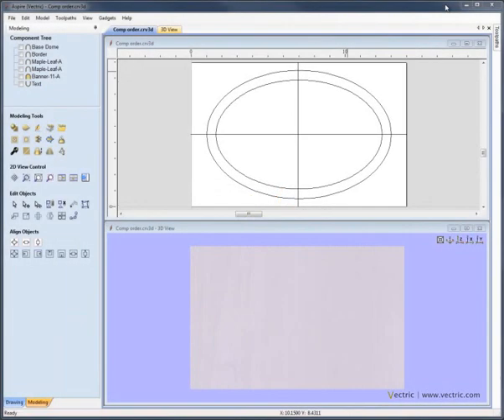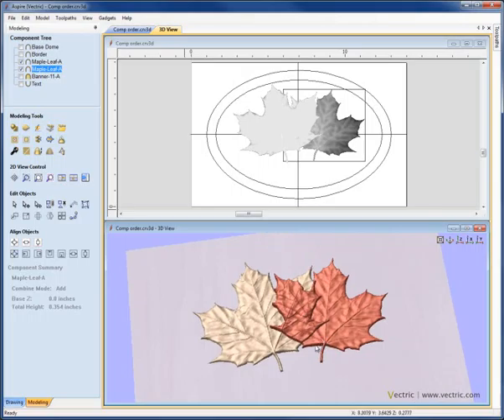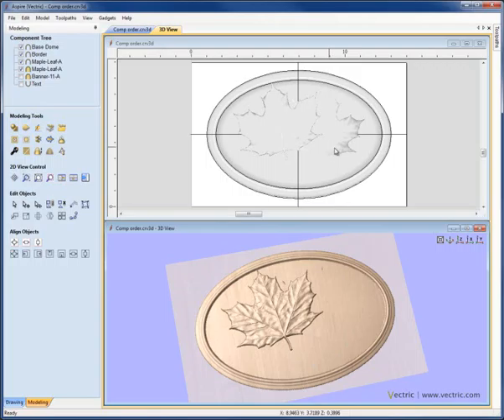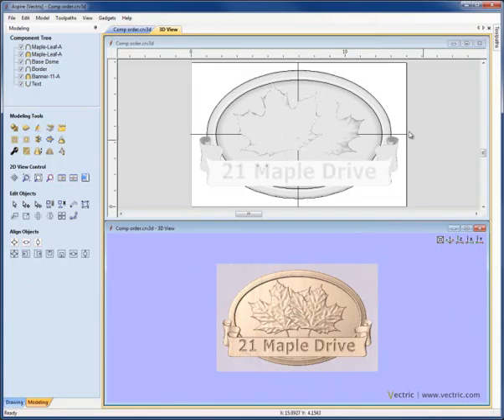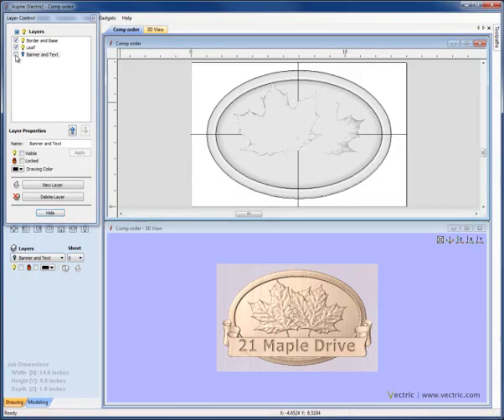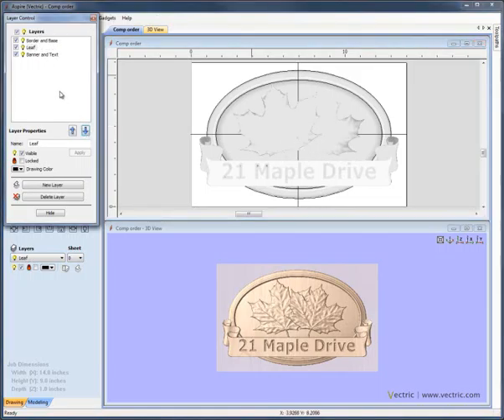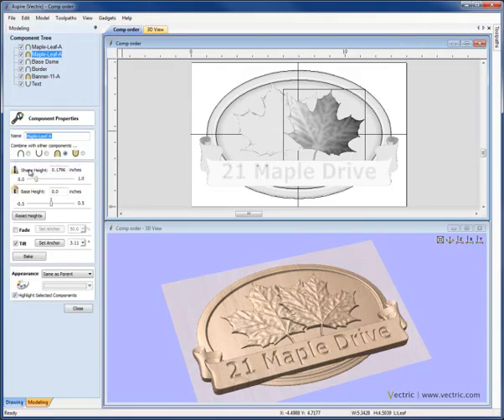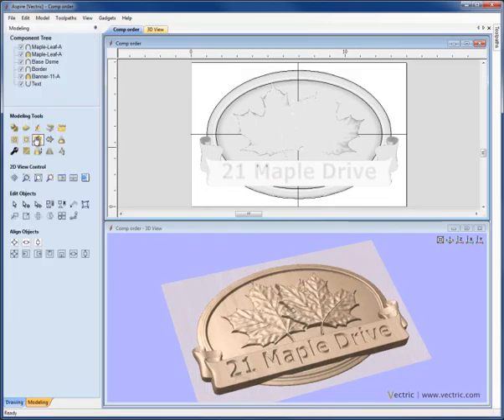X07 Component Management